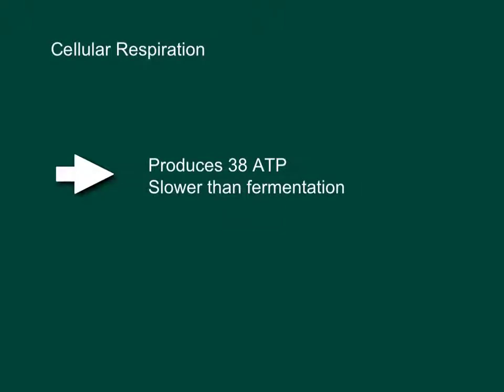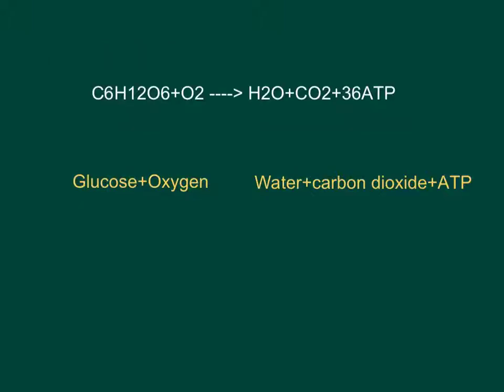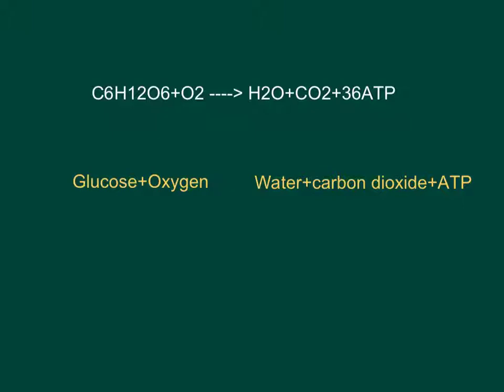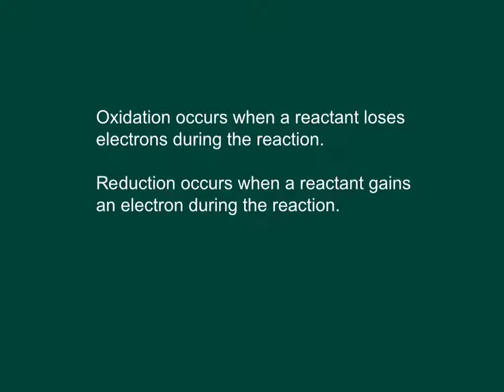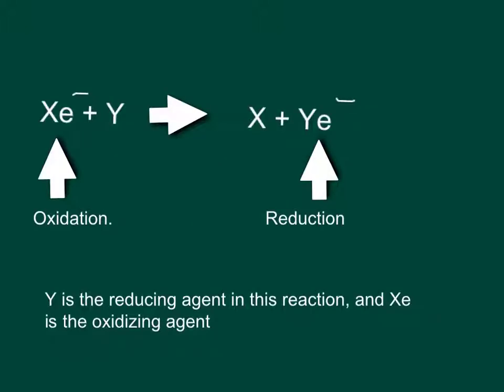Cellular respiration by ilan and Adam